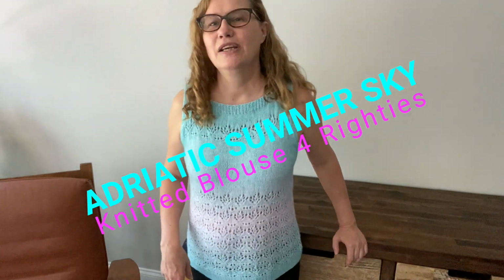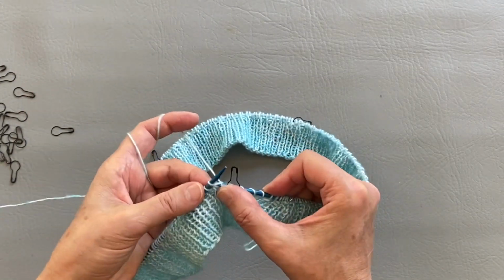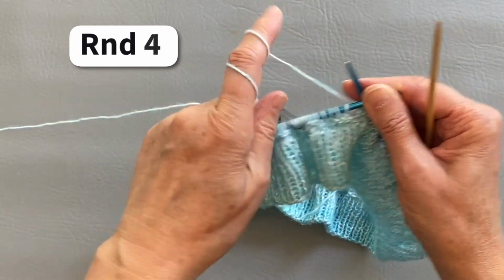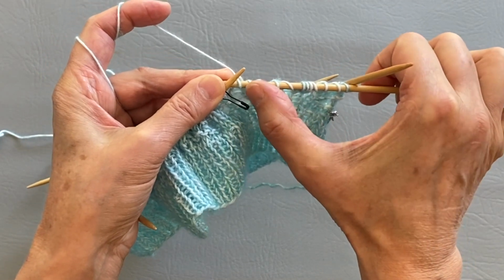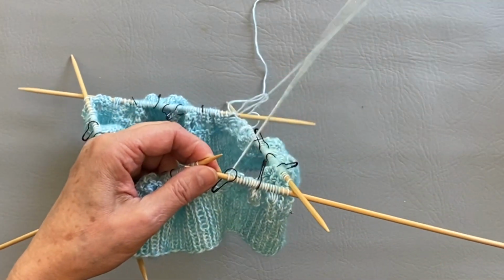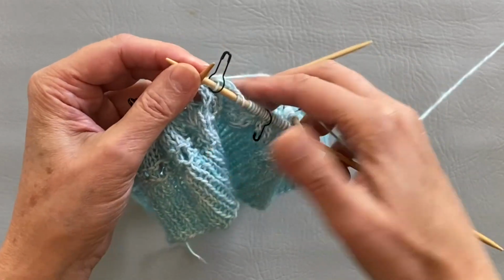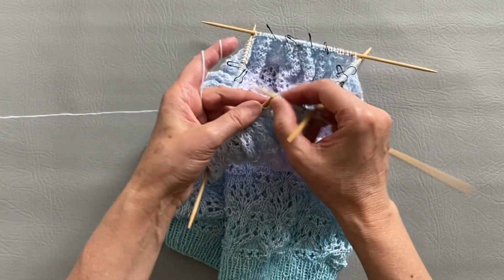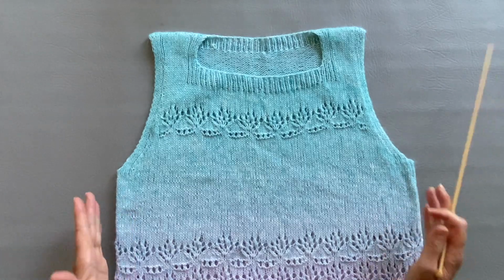Adriatic Summer Sky Blouse For Intermediate Knitters 1/2 - 4 Righties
Hello right-handed knitters - let me share a detailed video tutorial of a lacy summer sleeveless blouse (US women medium size). In the video, you will learn how to knit a beautiful Japanese stitch pattern, I will share the steps of finishing up the blouse. There is a written pattern and info on my blog - step by step directions (broken into sections). This project is for intermediate knitters.

Enjoy your art & craft, or whatever you love to do in your free time.

THANK YOU 4 WATCHING, SHARING & COMMENTING ON THIS VIDEO - GIVE IT THUMBS UP 👍